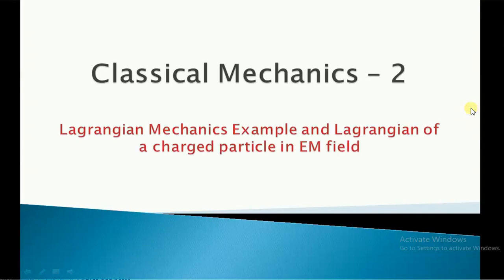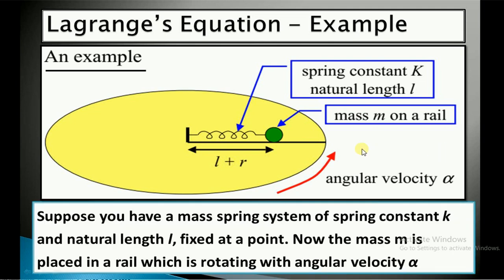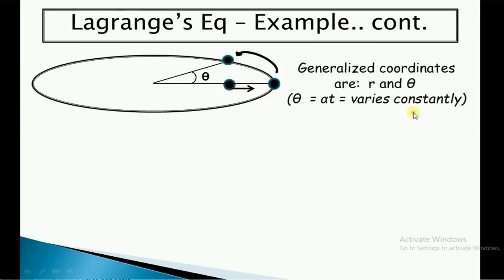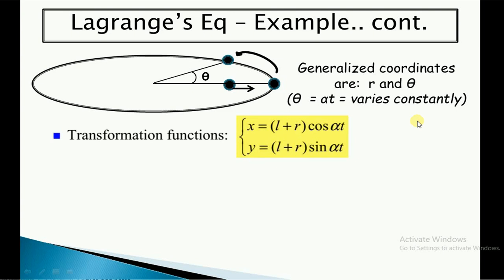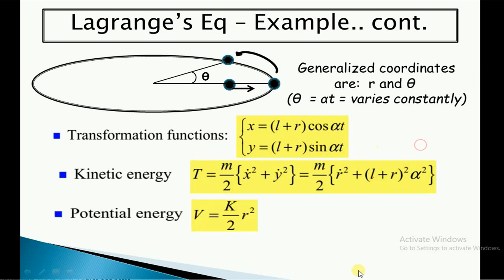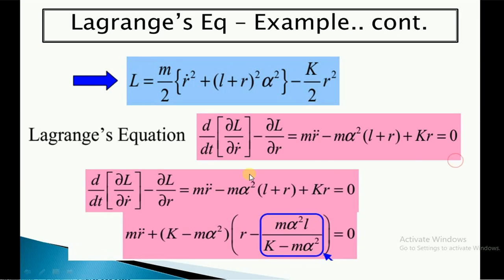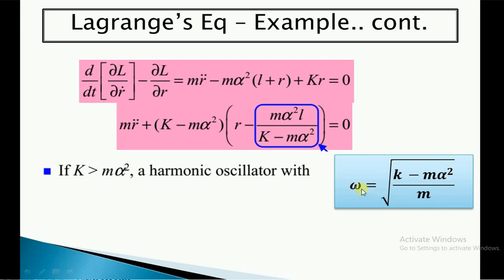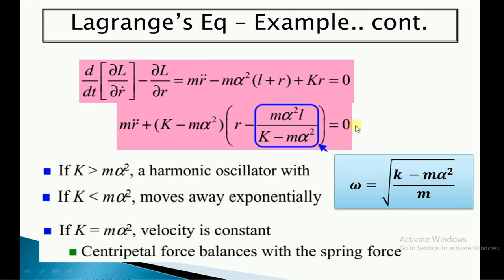Classical Mechanics - 2, One solved Problem and Lagrangian of a charged particle in EM field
In this video I have solved one problem of Lagrangian Mechanics in detail making you learn the art of problem solving. Moreover the Lagrangian of a charged particle in Electromagnetic field has been explained in details. This is my second lecture on classical mechanics. This video will be beneficial to all undergraduate and postgraduate physics students and the aspirants of CSIR NET, GATE and JEST. If you watch and like the video I'll be continue uploading more videos.